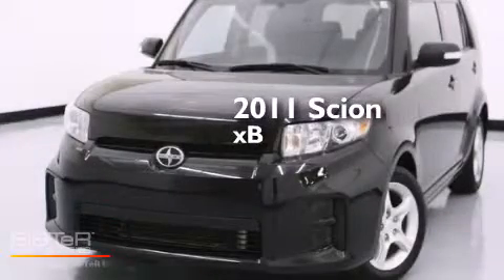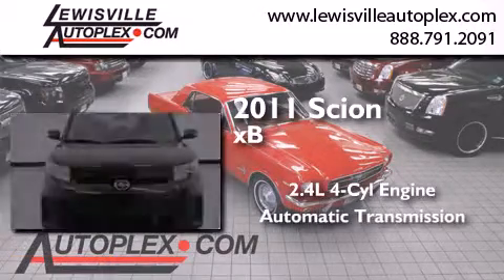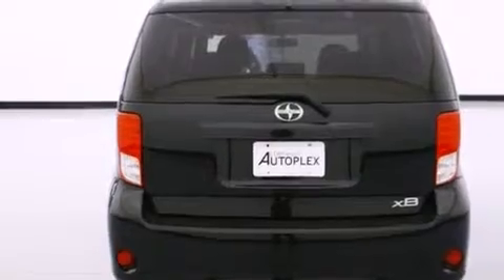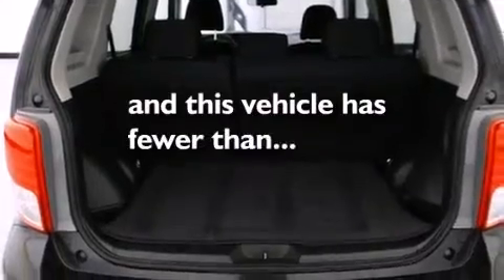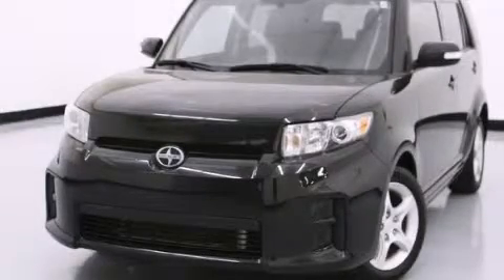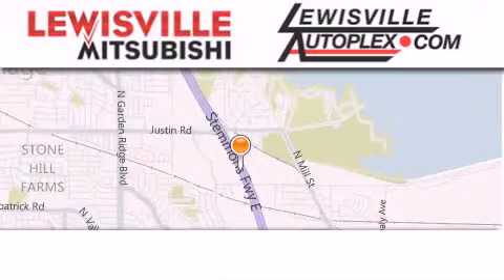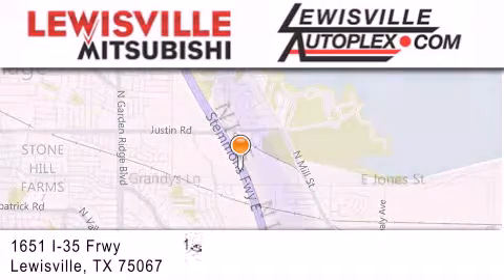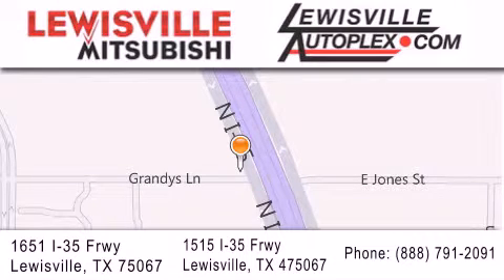2011 Scion xB Plano TX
We've been honored to serve the Lewisville TX area , we promise that your experience at our dealership will exceed your expectations ! Year : 2011 Make : Scion Model : xB Engine : 2.4L DOHC TDI 16-Valve VVT-i I4 Engine Trans . : Automatic Exterior : Black Miles : 43,413 Interior : Gray Stock : 4117 Lewisville Mitsubishi 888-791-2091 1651 Stemmons Freeway Lewisville , TX 75067 Preowned 2011 Scion xB Lewisville TX